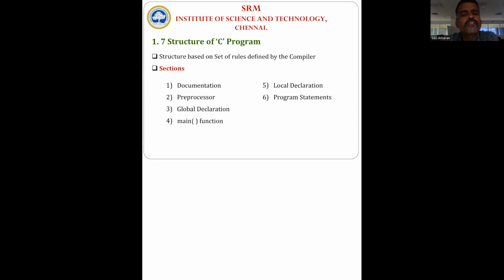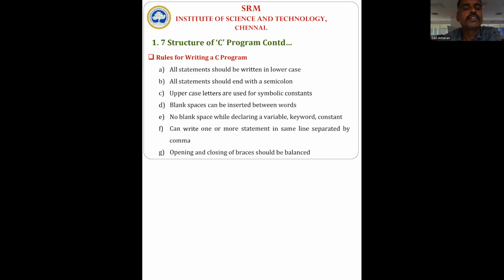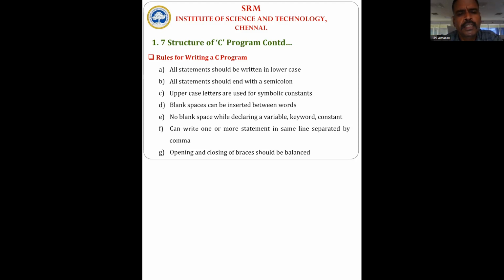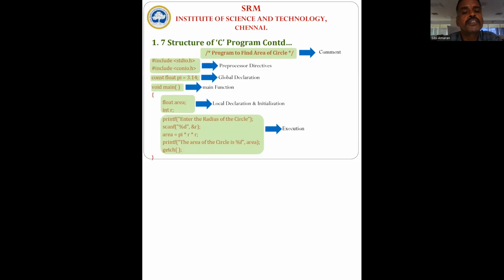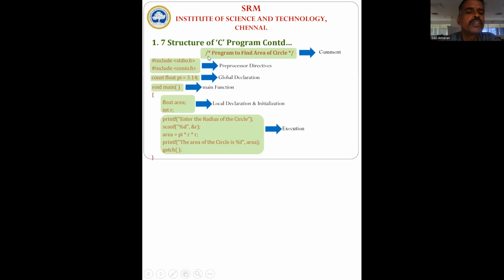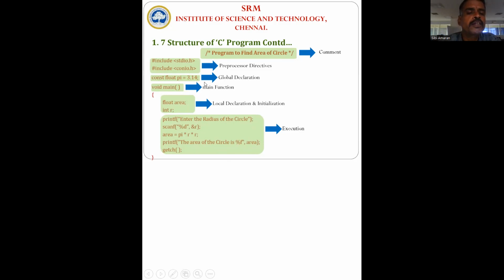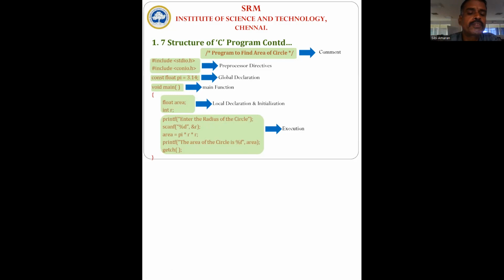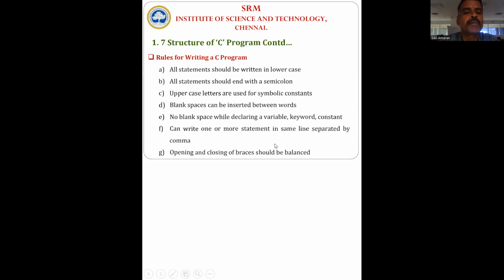Structure of a C Program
Different sections of a C Program explained